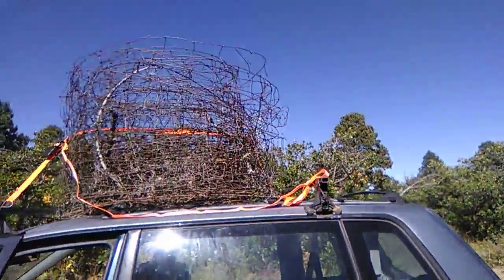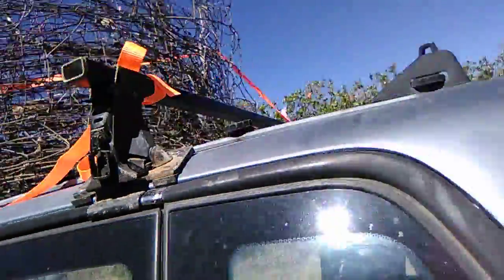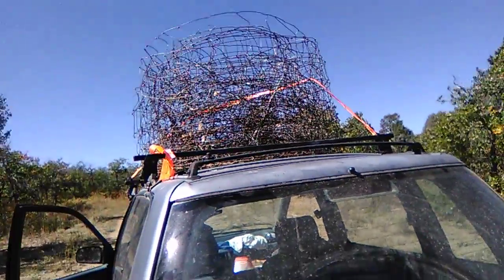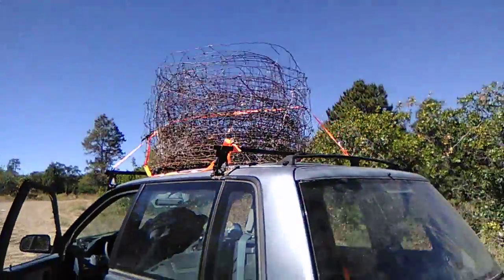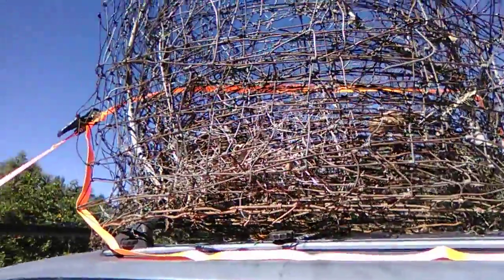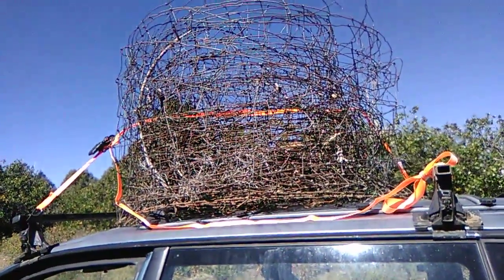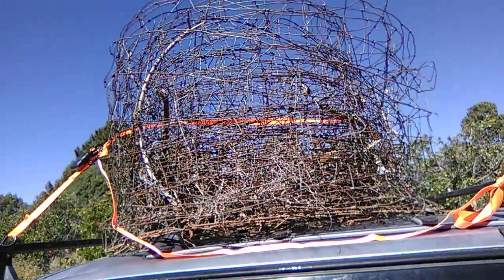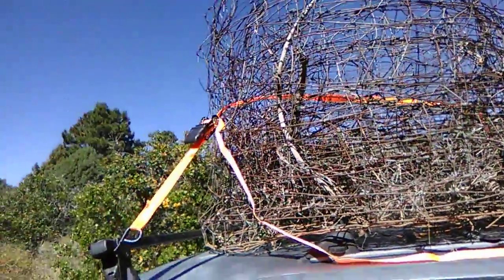Free homestead essentials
raising funds to go homesteading again.